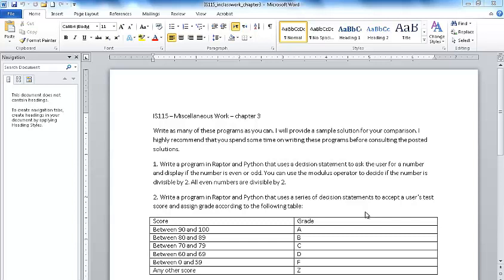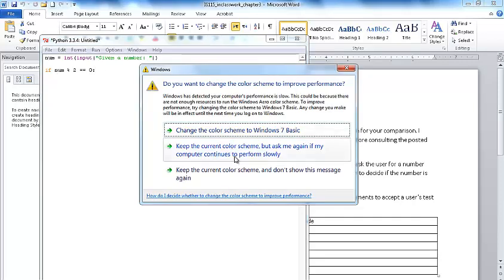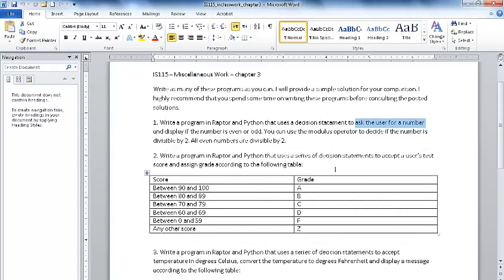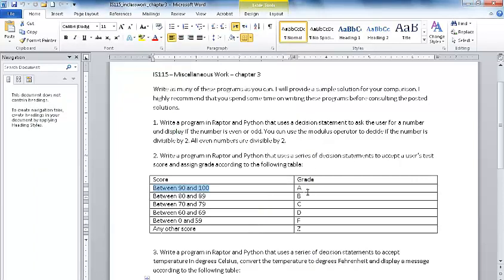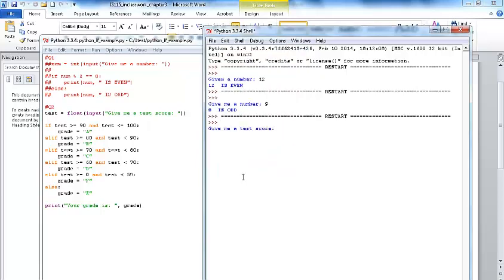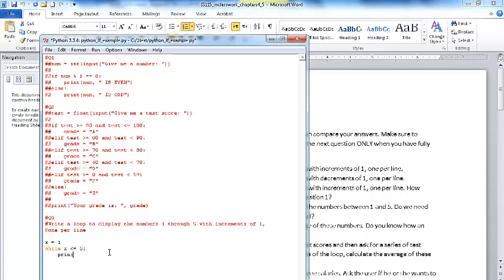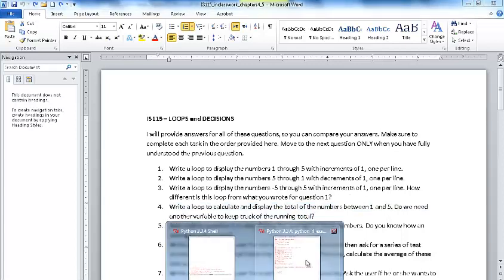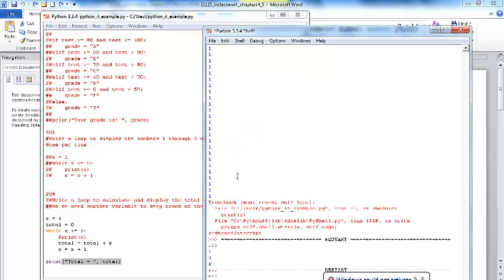python decisions and loops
decisions and loops